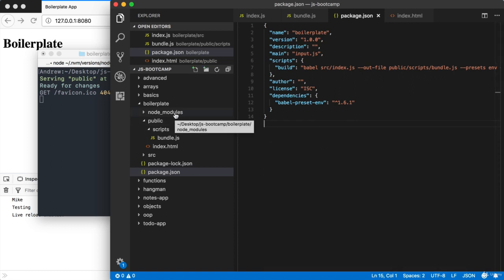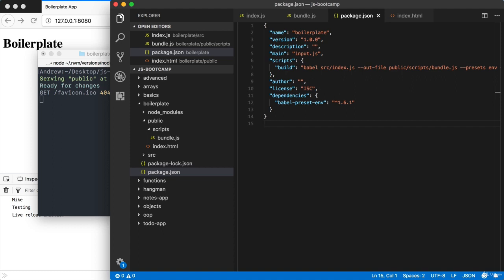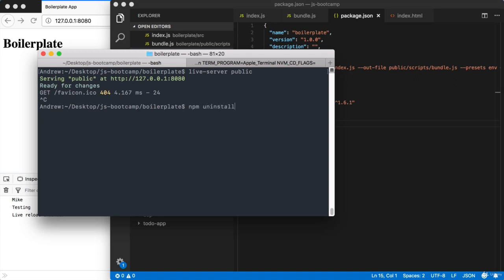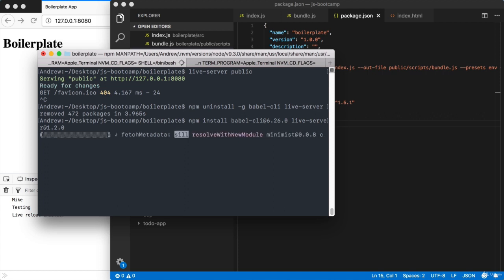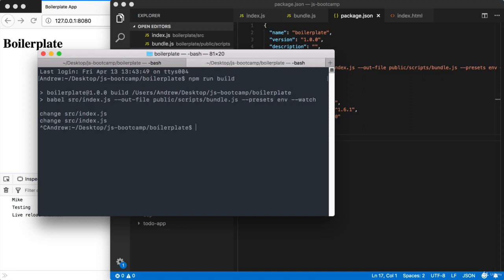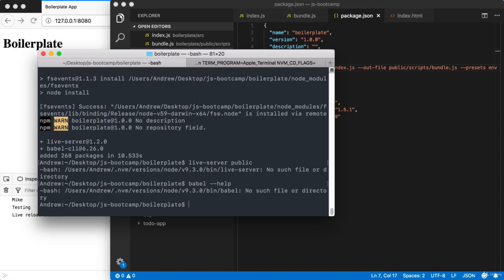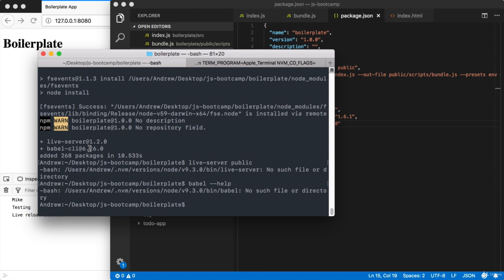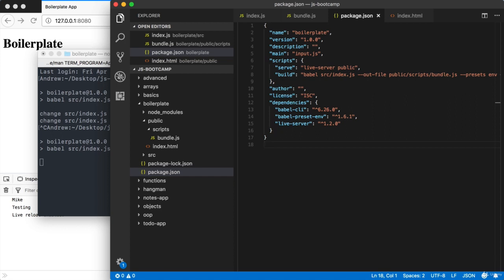13. (NEW) Cutting-Edge JavaScript with Babel and Webpack | 5 Avoiding Global Modules